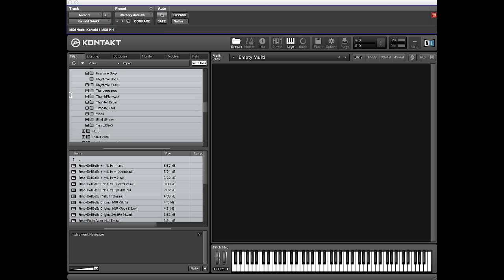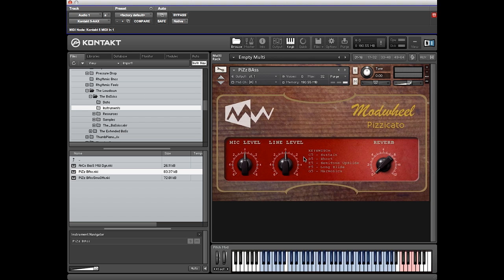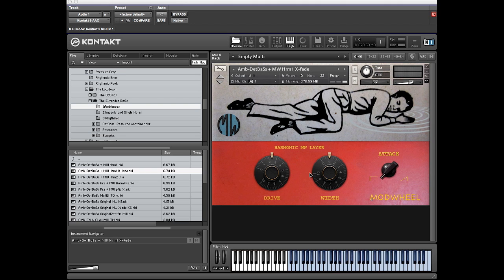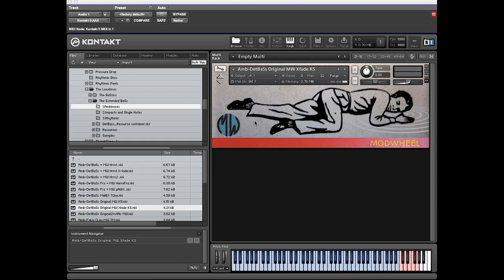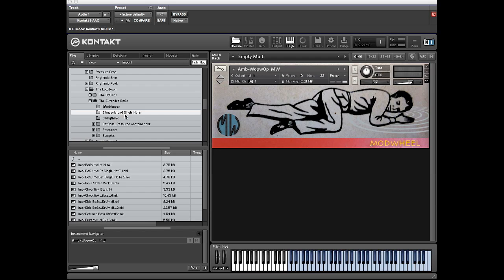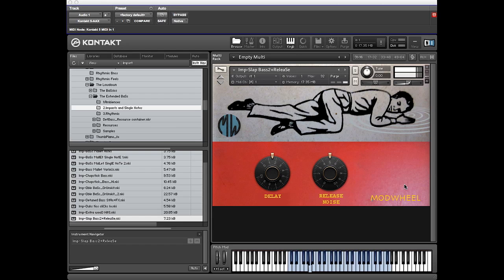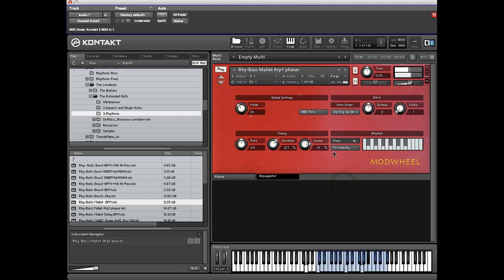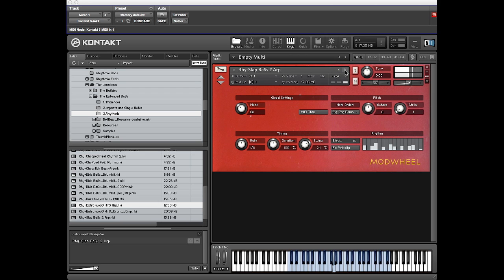The Lowdown - Video Tutorial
Watch our slightly rambling video tutorial for The Lowdown, a Double Bass sample library for Kontakt by MOWHEEL. David Donaldson and Steve Roche give you the lowdown.